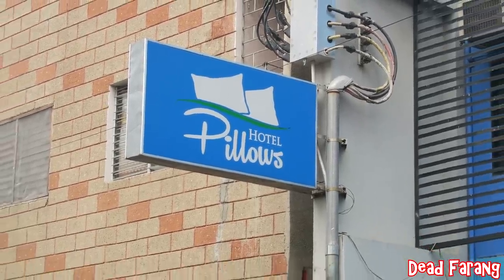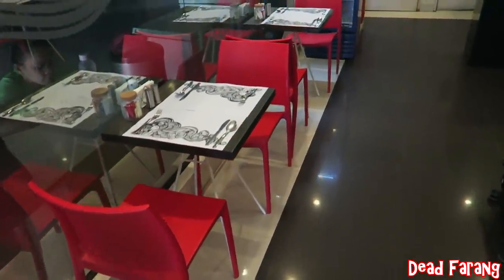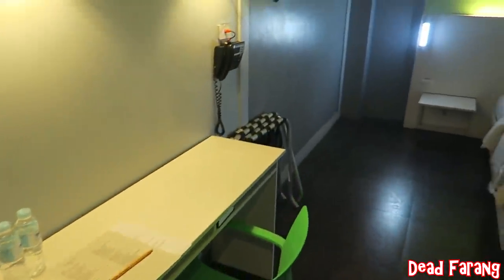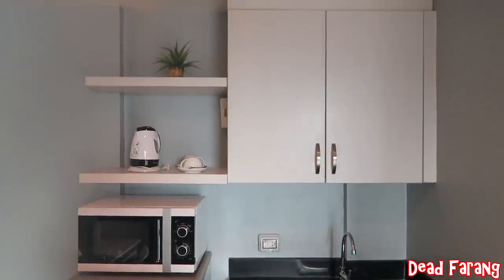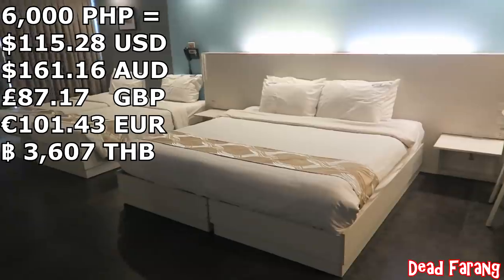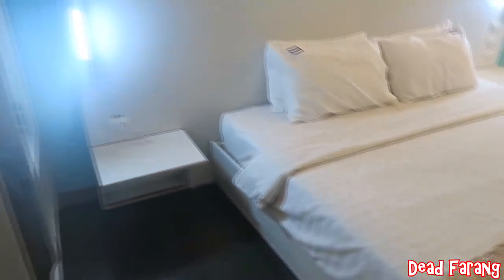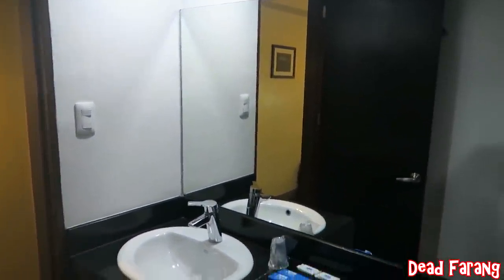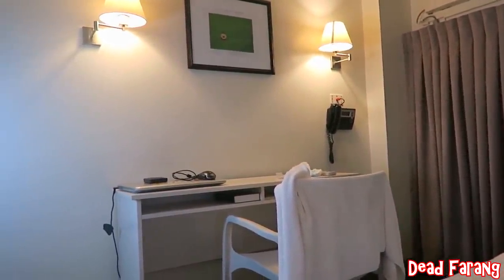Pillows Hotel - Cebu City, Philippines (walking distance to Mango Square and Mango Avenue)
In today's video i show you my hotel in Cebu City. I stayed at Pillows Hotel in Cebu. Pillows Hotel is a short walking distance to mango Avenue and mango Square, the nightlife entertainment district in Cebu City, Philippines.